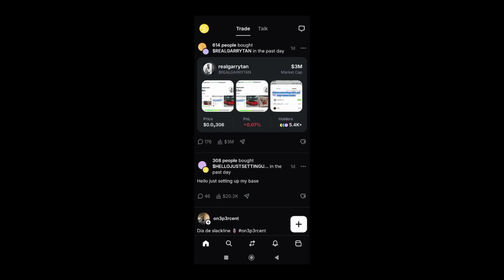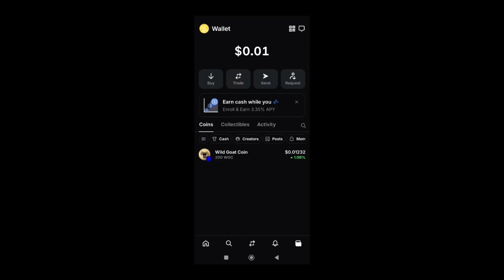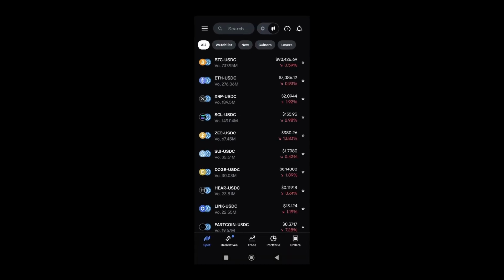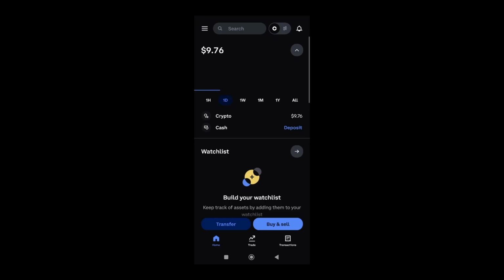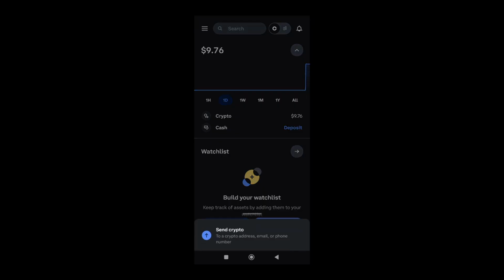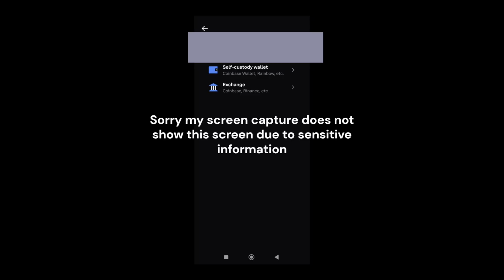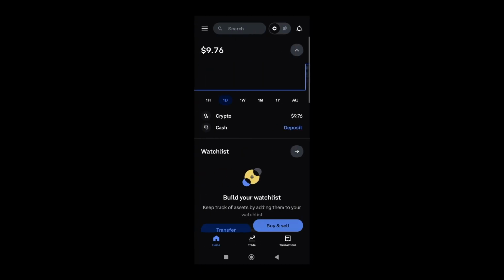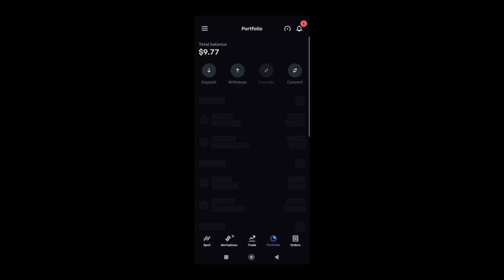How To Transfer Crypto From Coinbase To Coinbase Wallet (Base) (2026 Easy Guide)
Learn how to transfer crypto from Coinbase to Base Wallet using both Base mode and Advanced mode. This step-by-step tutorial shows how to copy your wallet address, send crypto safely, and avoid common mistakes during transfers.